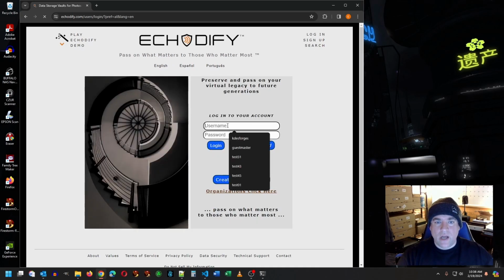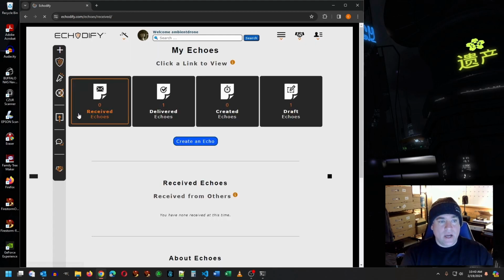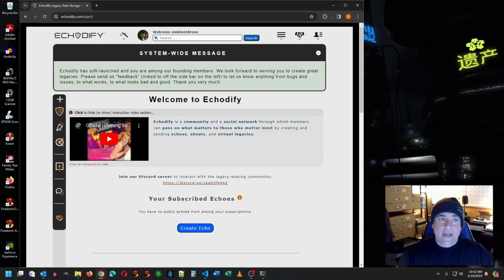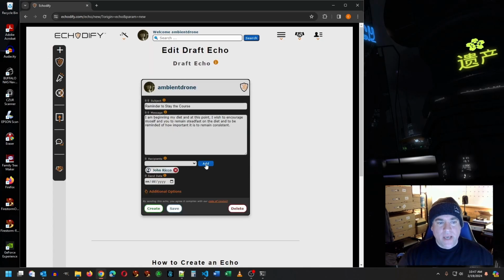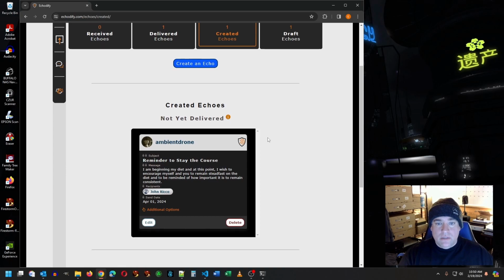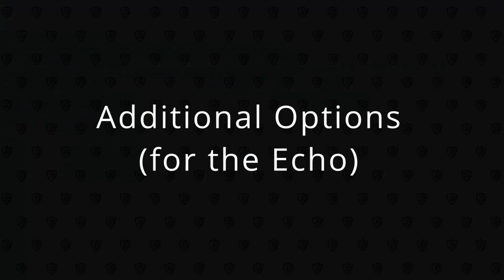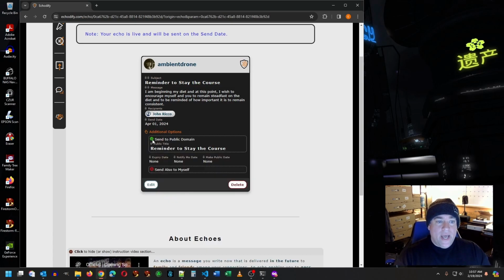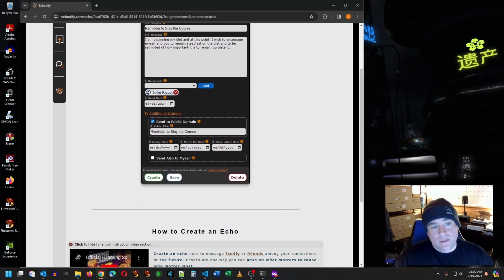Echodify: How to Create an Echo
Learn how to create an Echo text message using the Echodify web app, to properly configure one, to send an echo to the public domain, and how to subscribe to other people's public echoes.  An echo is a secure and private text message you create now to convey important content in the future (up to 100 years) to family, friends, public subscribers, and even the public domain.

Echodify is a company and web app that is all about preserving what matters most in the digital age and we are dedicated to helping you craft, protect, and pass on your unique digital legacy.  From heartfelt messages and cherished photos to invaluable life lessons and family histories, we’re here to securely and privately safeguard your memories.

Our mission is to build a social network that truly impacts lives, making it effortless to share what matters with those who matter most.  Join us as we redefine legacy-building in the digital age one heartfelt story at a time!

Contents:

What Is an Echo                                   00:20
Accessing My Echoes                         01:20
Creating an Echo                                  03:18
Additional Options                               09:00
Subscribing to Public Echoes            12:04
Additional Options (Continued)         13:22